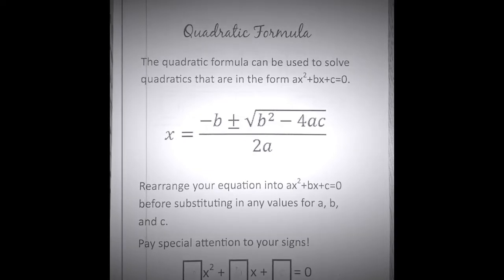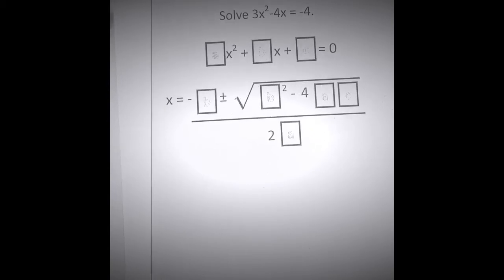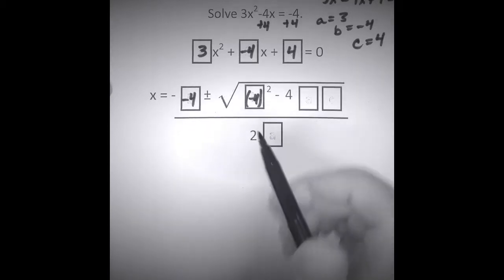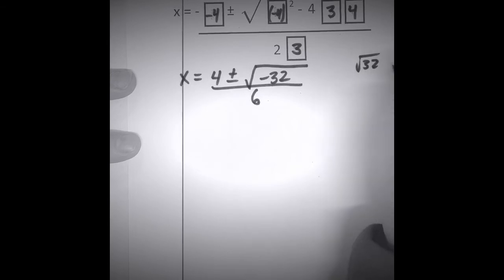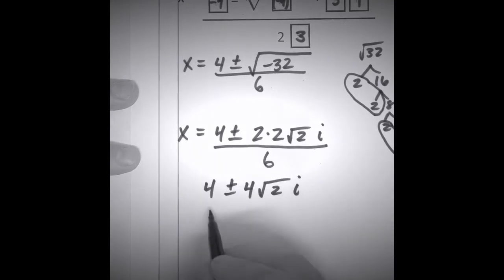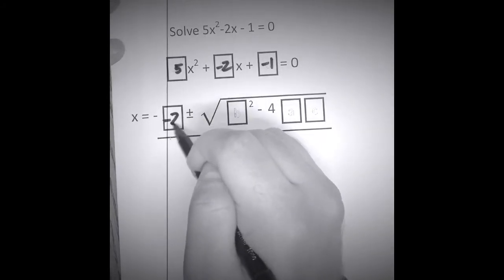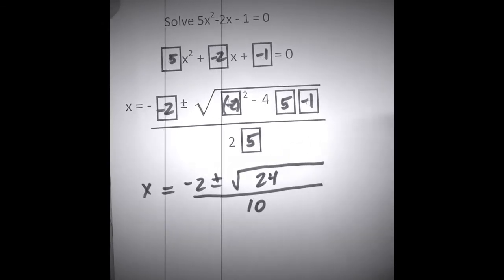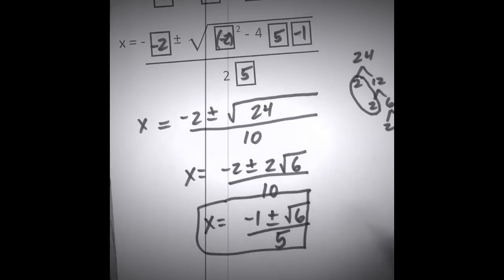Solving Quadratics Using the Quadratic Formula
Solving quadratics using the quadratic formula. An example with real solutions and an example with complex solutions.